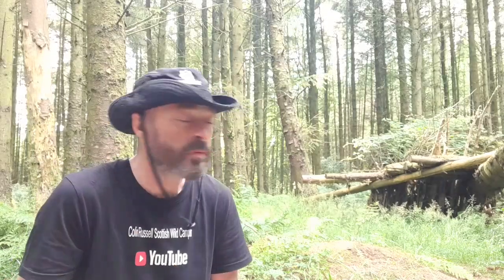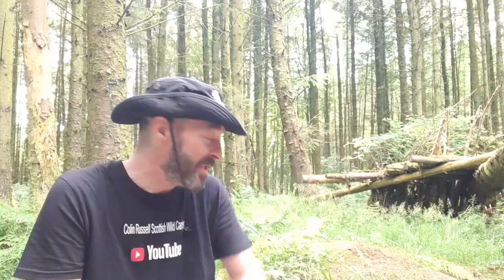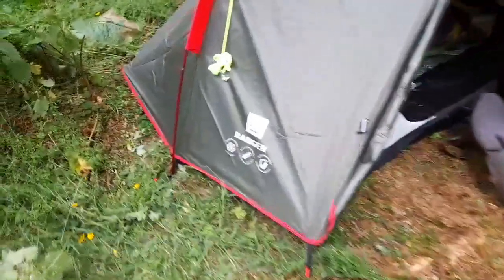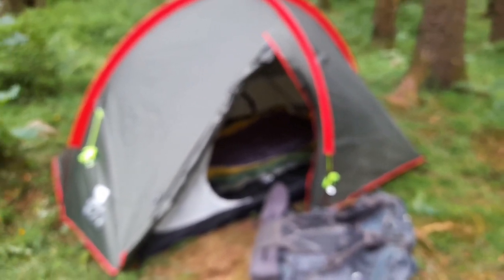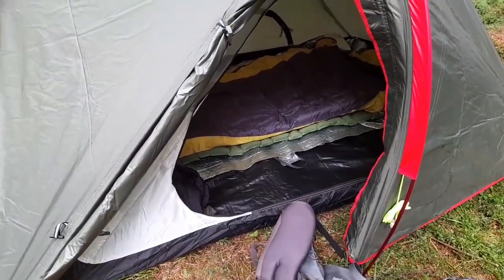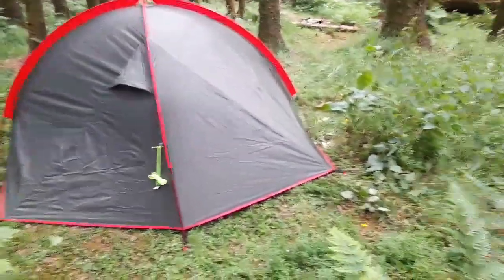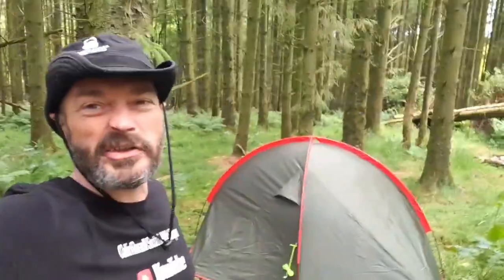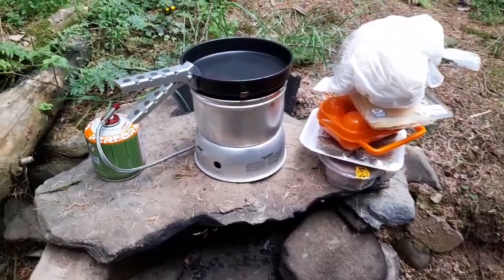Solo wild camping Scotland in the rain. Forest camp and some cooking. Outdoor Adventure.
Wild camping Scotland. Camping in the rain deep in the forest. Solo camping.

Pomoly Woods Night titanium stove

Outhaus
Rockhampton Swag

Knives
Mora companion bushcraft knife
Varusteleka:  Skrama